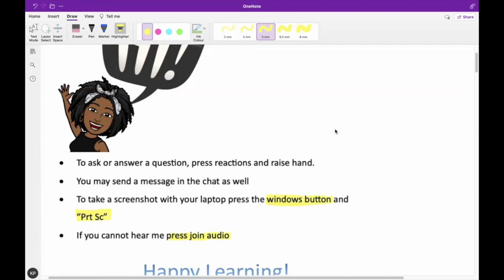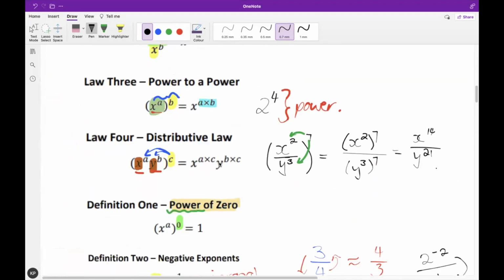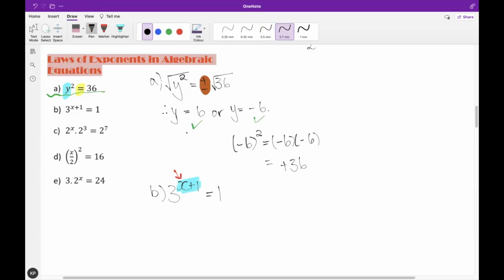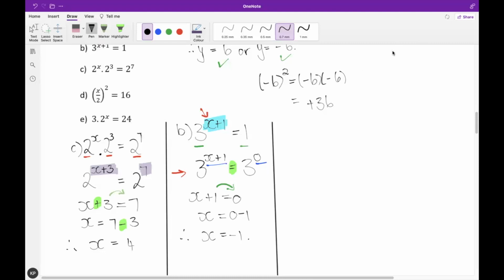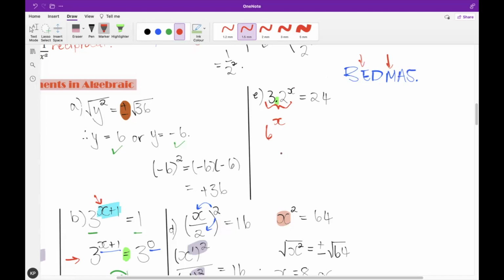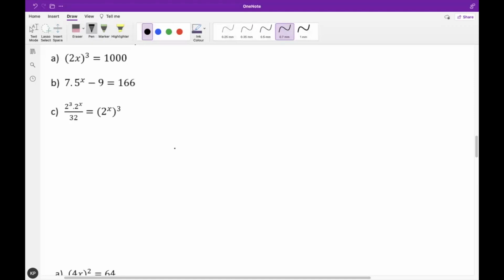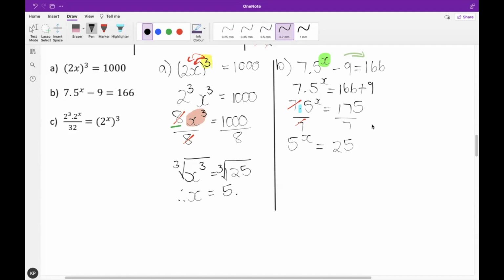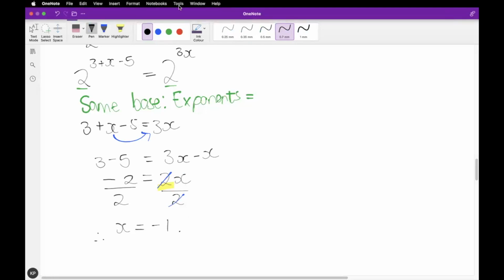Grade 9 - Algebraic Equations Foundation (laws of exponents in algebraic equations)